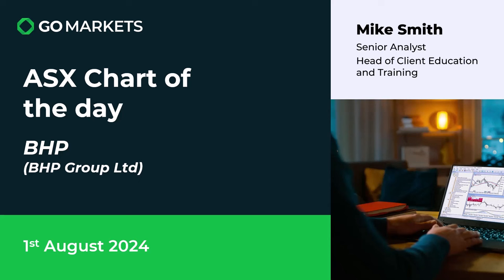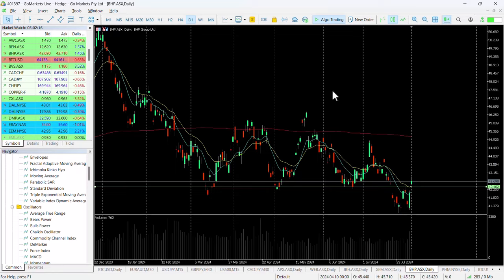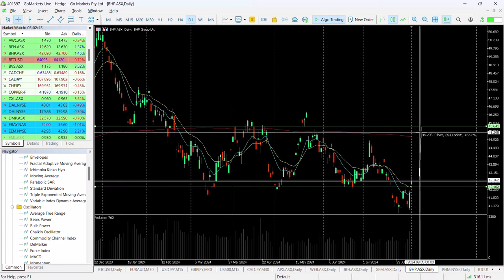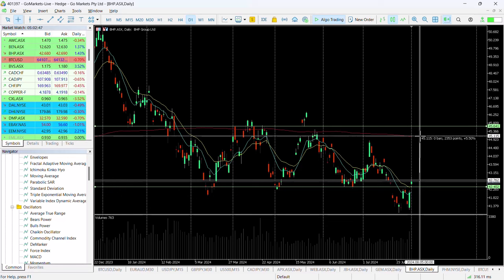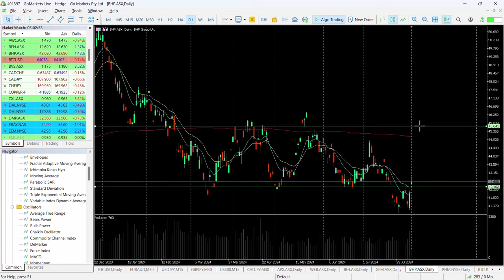ASX Chart of the day BHP Mining giant looks technically strong and potentially at value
BHP Group Limited (BHP) is a diversified natural resources company. It is engaged in mining of copper, silver, zinc, molybdenum, uranium and gold, iron ore, metallurgical coal and energy coal.